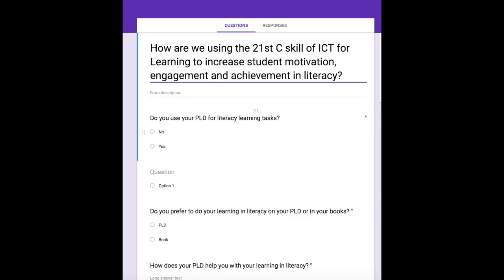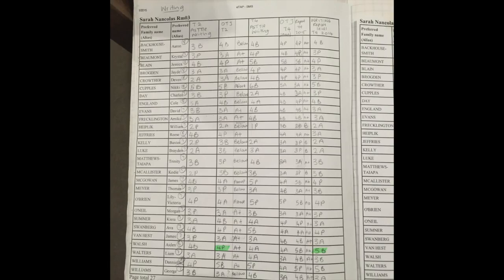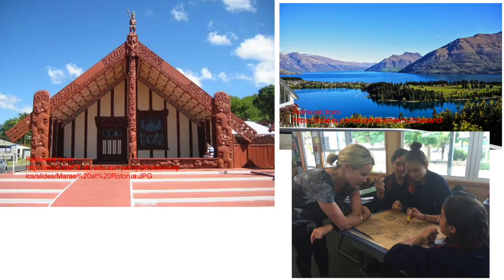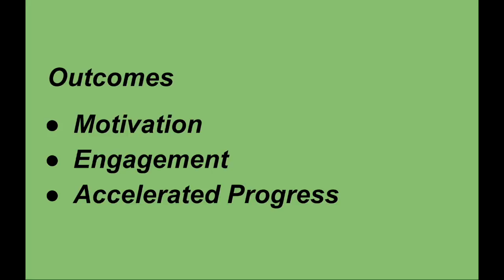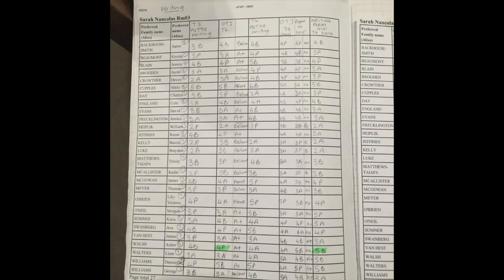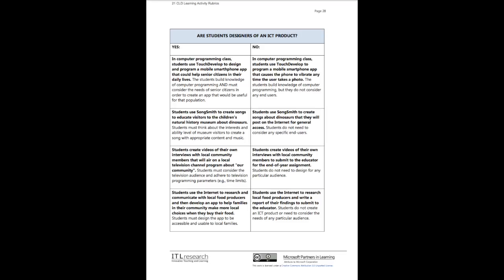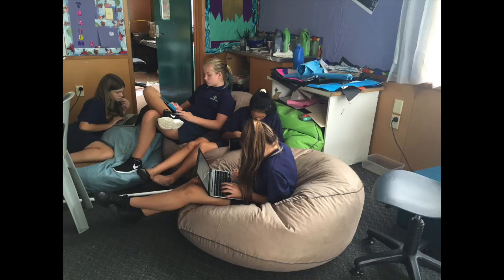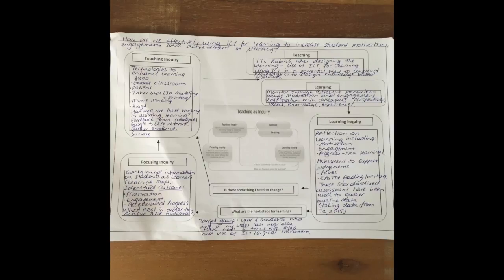R&C Inquiry Project v1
This video is about R&C Inquiry Project